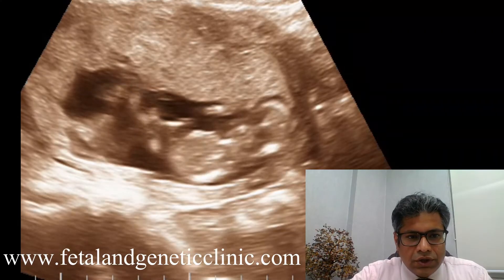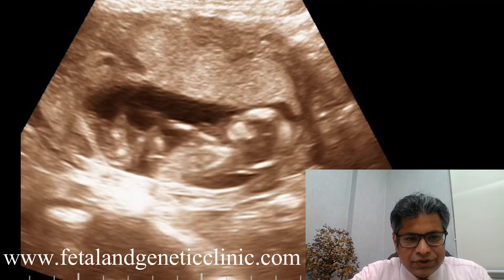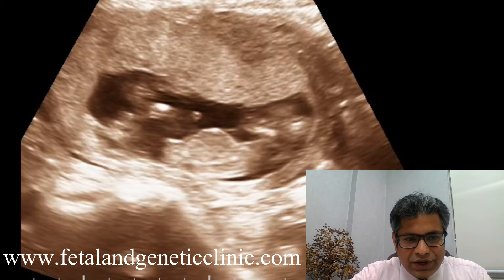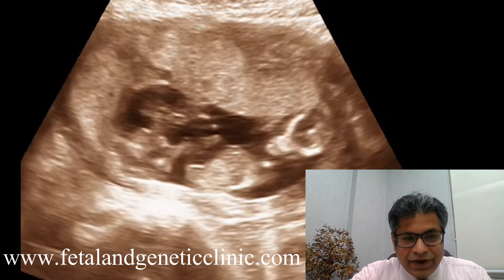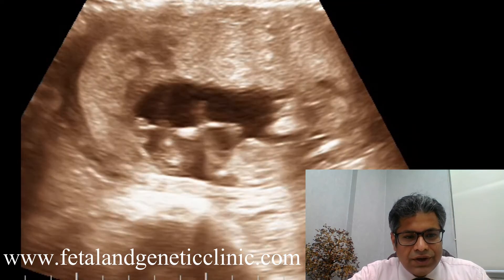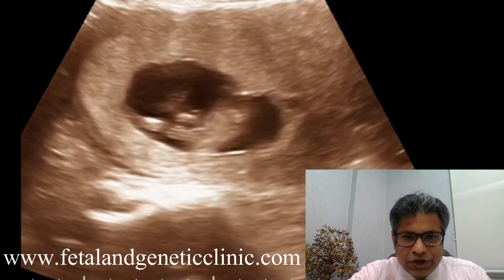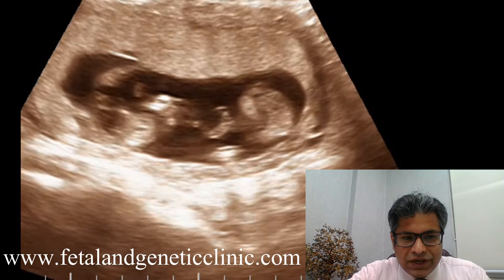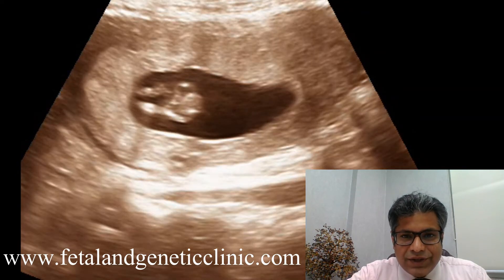Fetal CPR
Cardiopulmonary resuscitation (CPR) is an emergency procedure to manually preserve brain function until further measures are taken to restore spontaneous blood circulation in a person who is in cardiac arrest.
CPR demonstrated in a set of triplets after fetal reduction by the surviving co twins at 12 weeks.